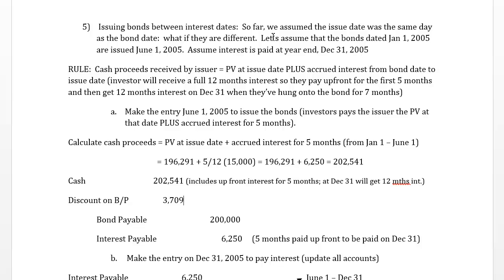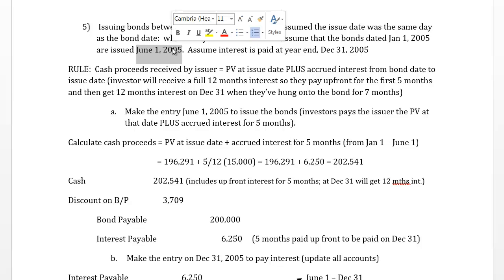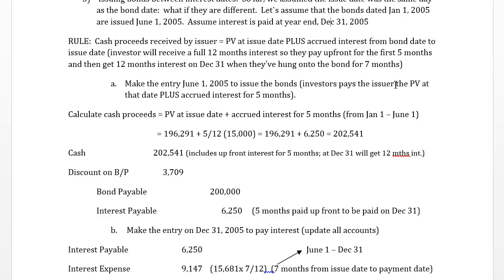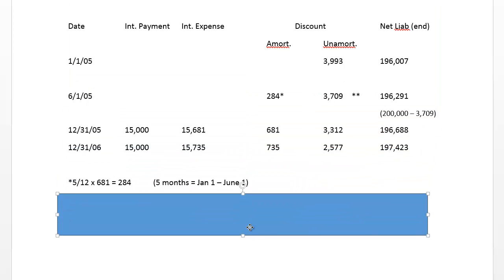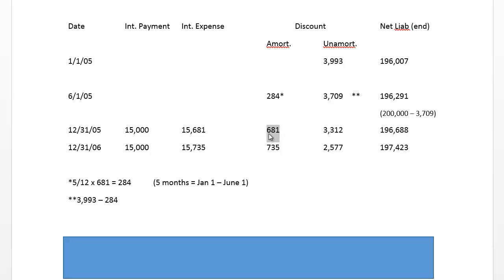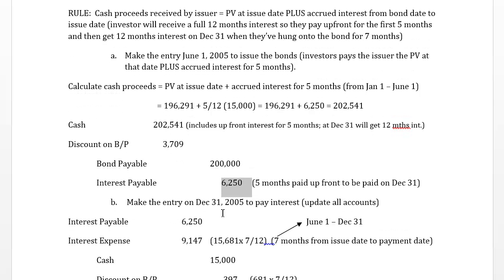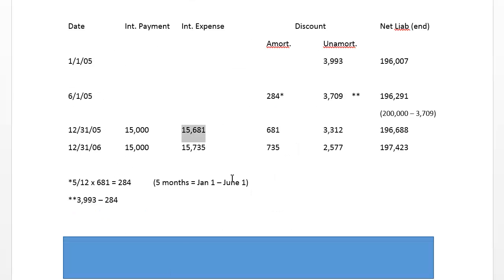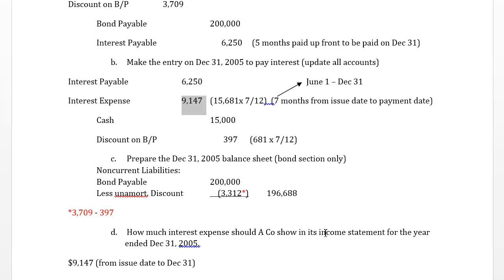Bond Basics Part 2 - issue date different from bond date